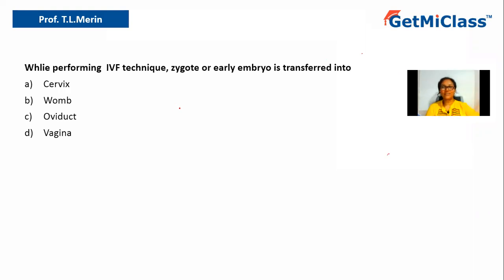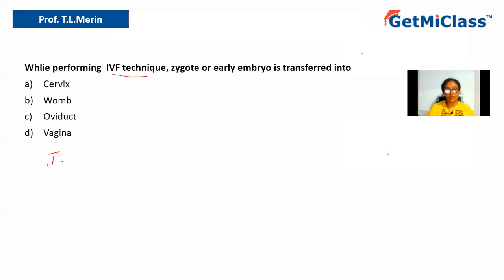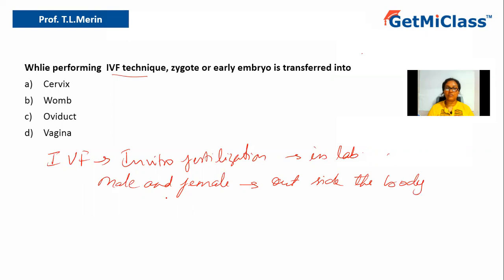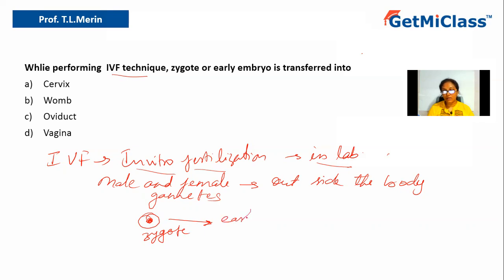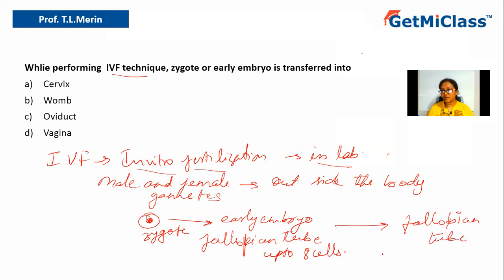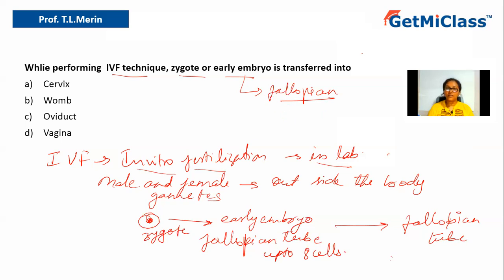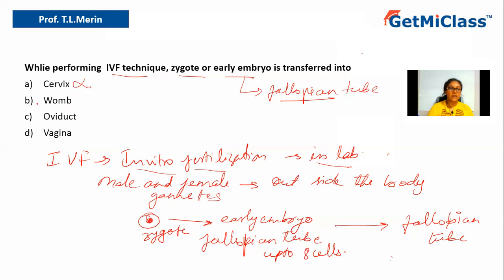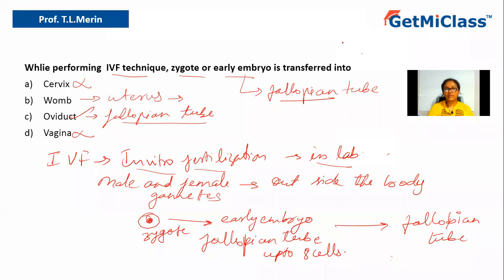IVF Transfer Methods Explained NEET 12th Biology Reproductive Health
IVF (In Vitro Fertilization) Transfer Methods: Understanding the differences between cervix, womb, oviduct, and vagina implantation.